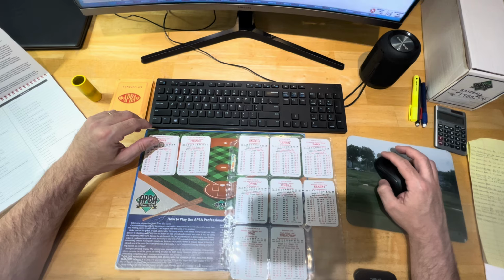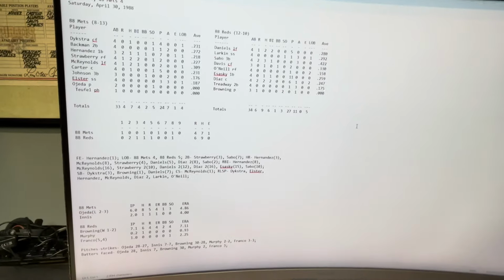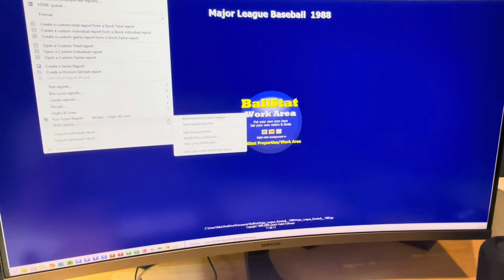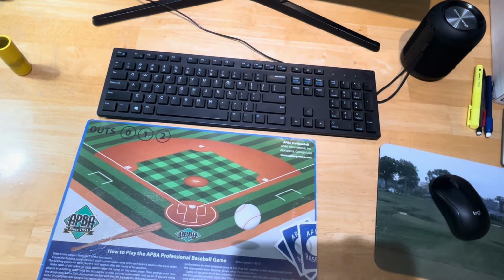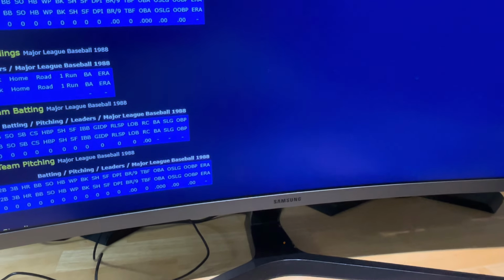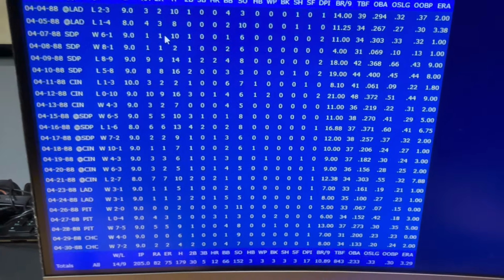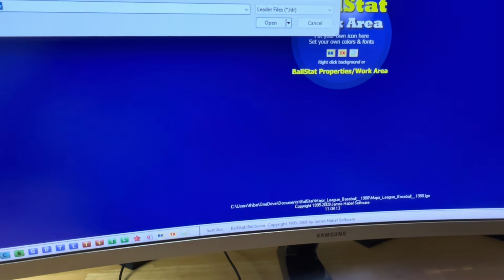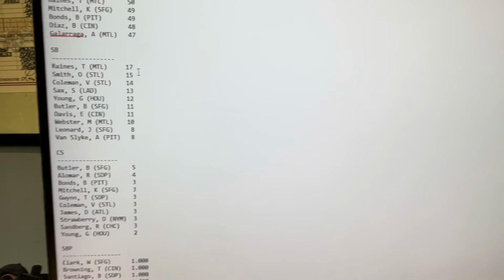APBA Baseball MG - 88 Mets at Reds plus room tour and football chat